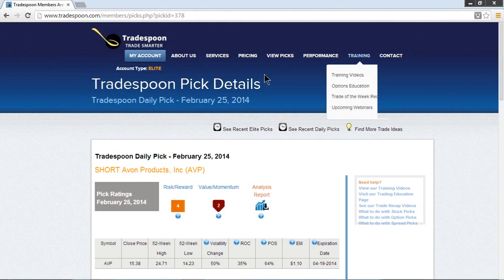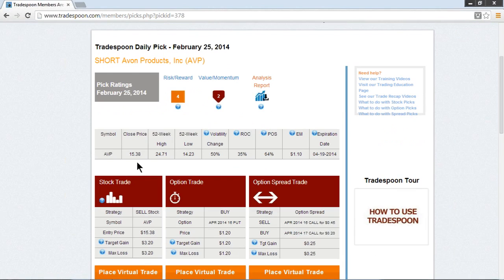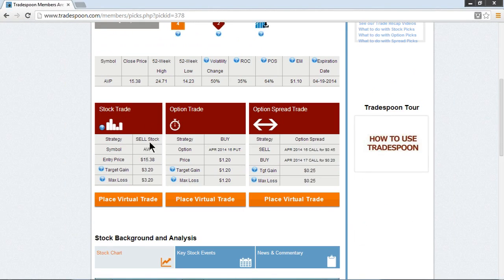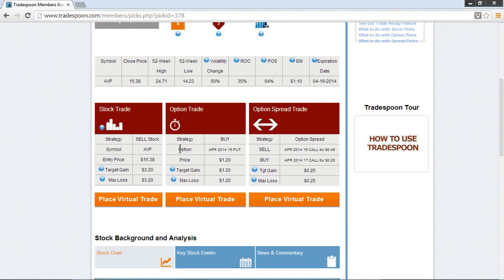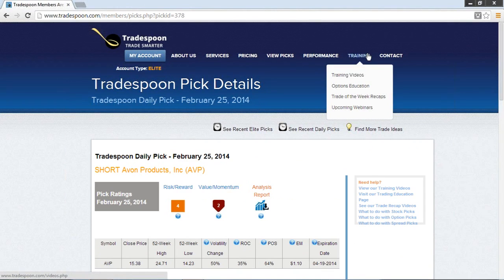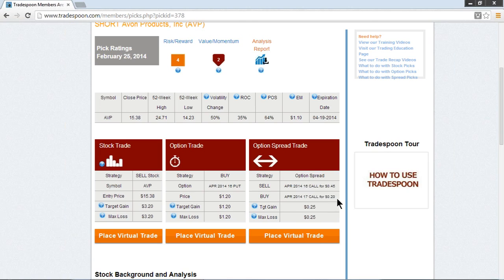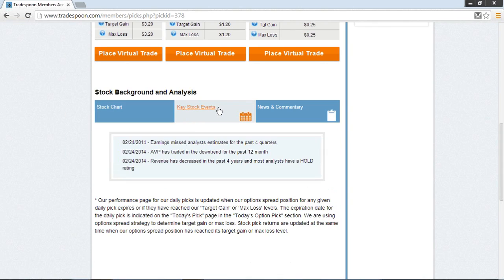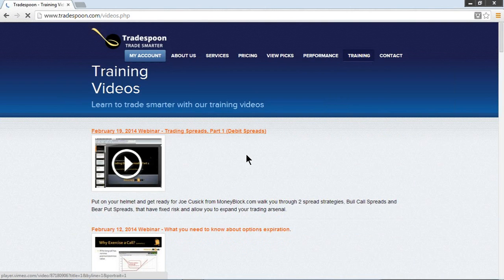Tradespoon Daily Pick - February 25, 2014 - SHORT Avon Products, Inc (AVP)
RISK DISCLOSURE: Options involve substantial risk and are not suitable for all investors. Please read "Characteristics and Risks of Standardized Options" prior to investing in options. Evaluate any strategy prior to use to understand risk and suitability.